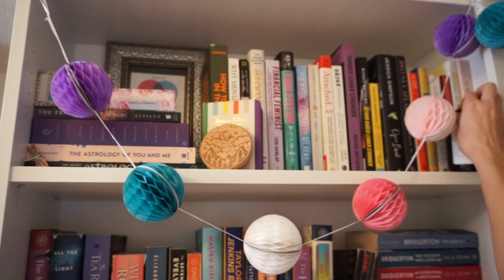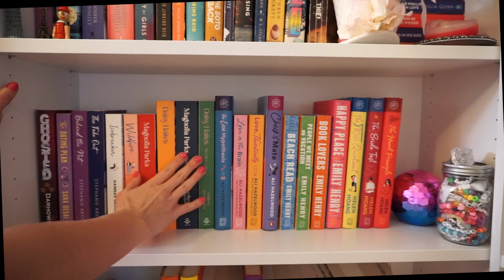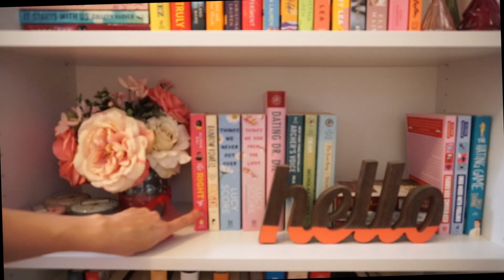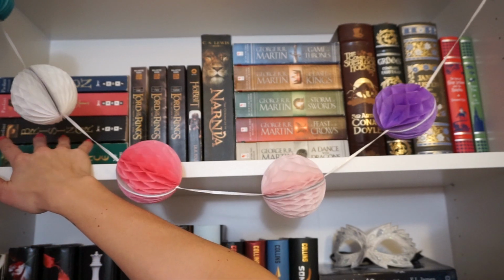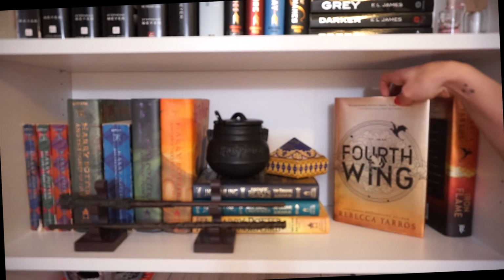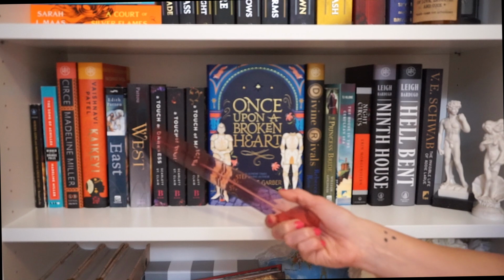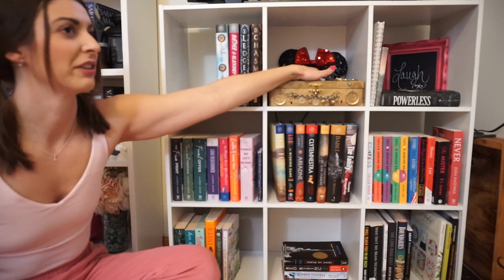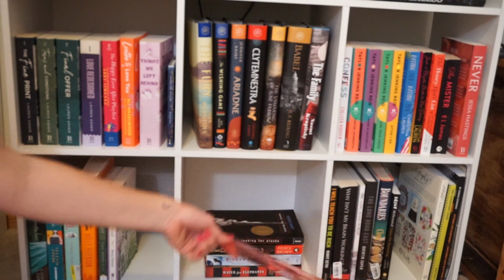Organizing my Bookshelves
We are finally refreshing my bookshelves and then I take you through every book I physically own. Sorry for some out of focus shots as my camera and I continue to fight.